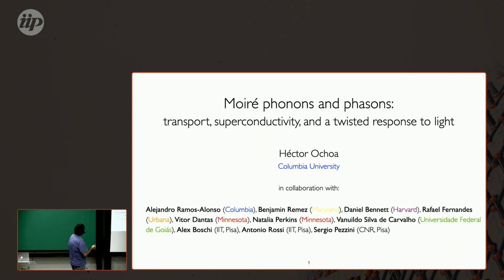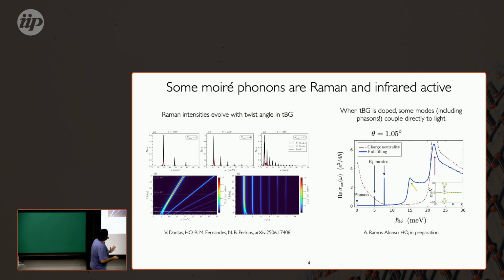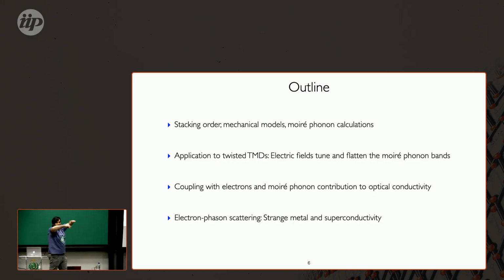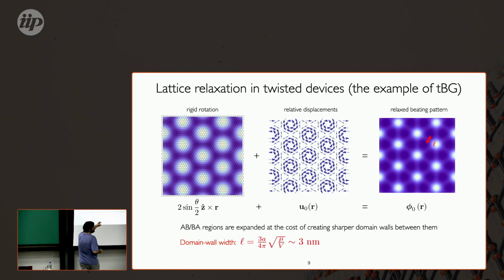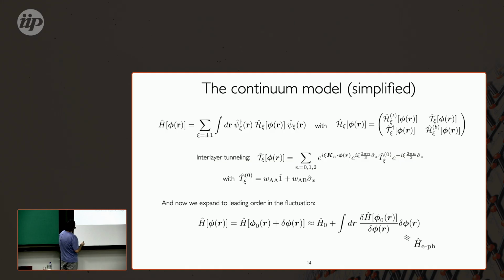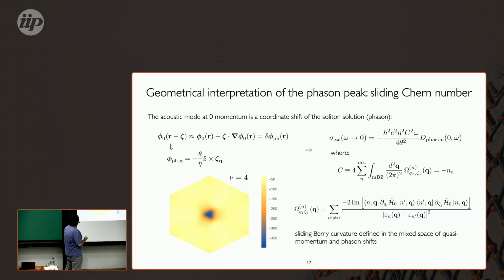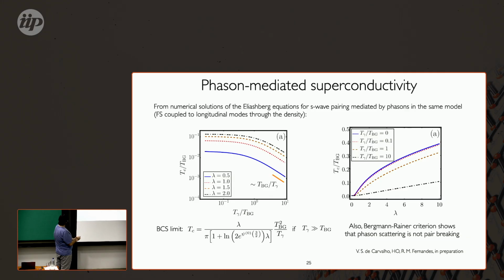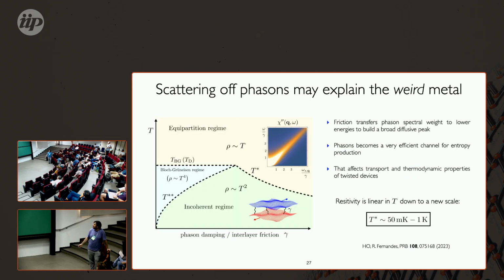Hector Ochoa - Moiré phonons, phasons, and a twisted response to light